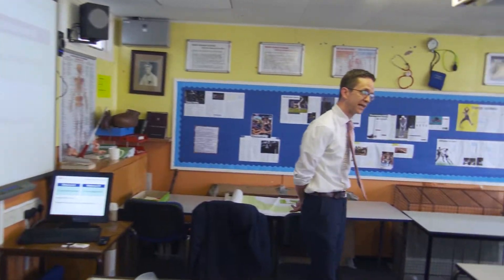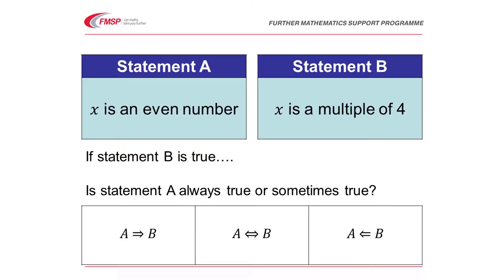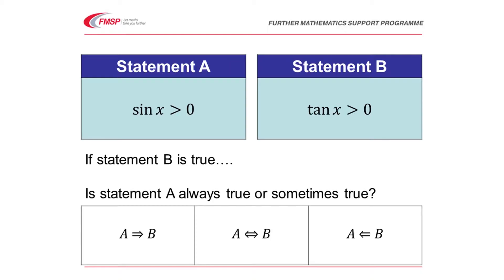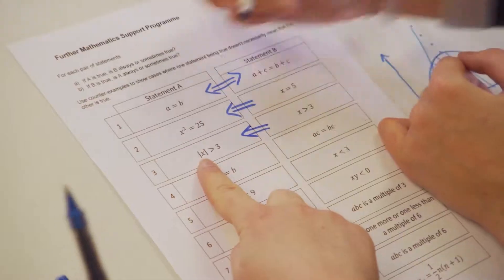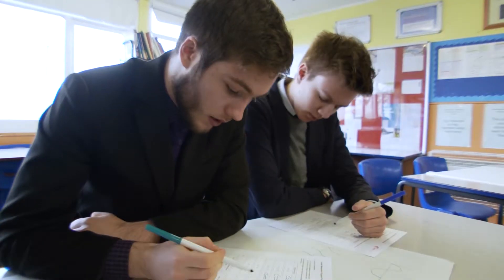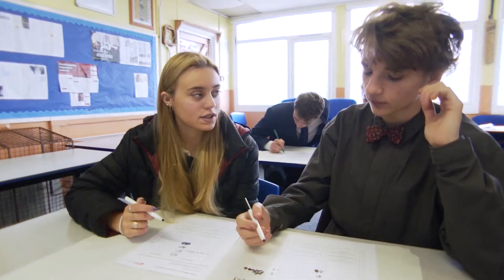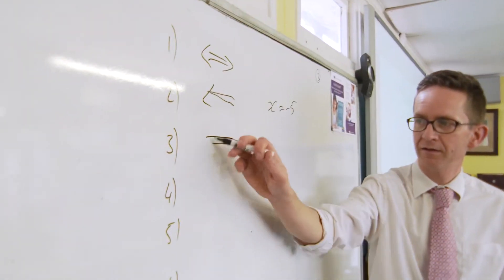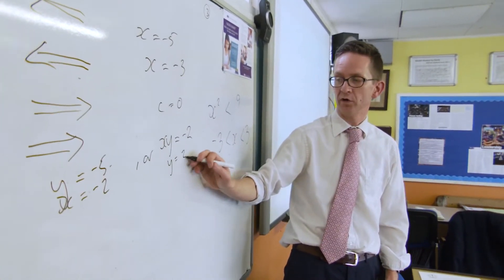Introducing mathematical argument, logic and proof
This is video 1 in a series of 5 PD Videos on reasoning and proof in A level Mathematics and Further Mathematics.